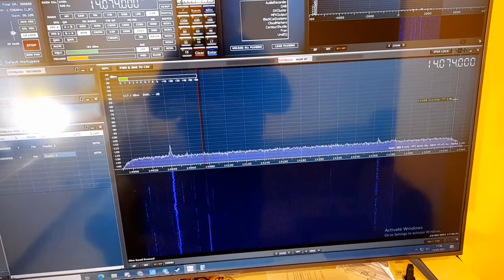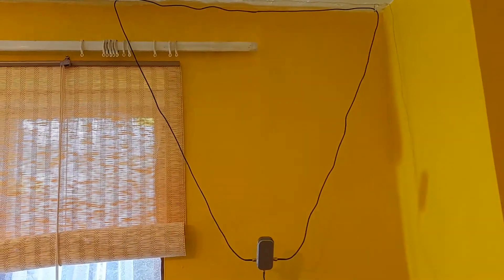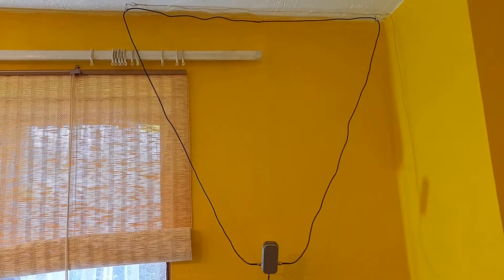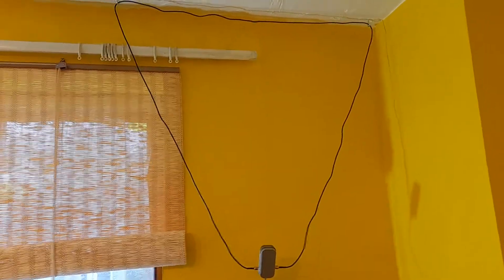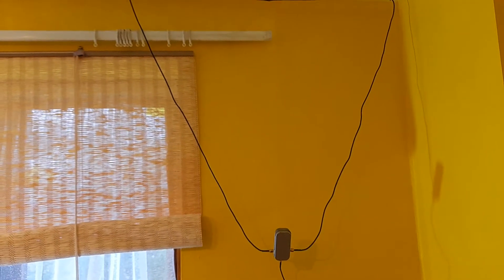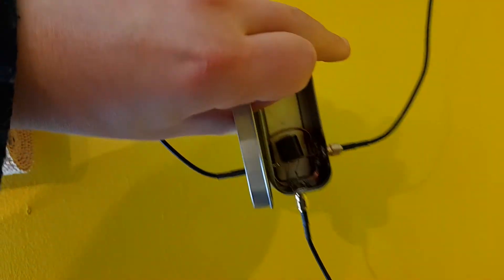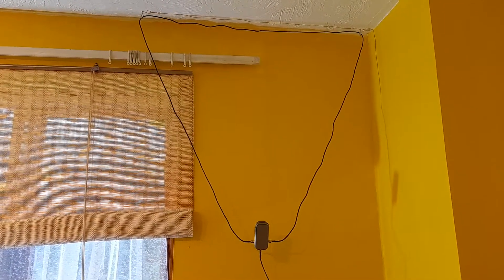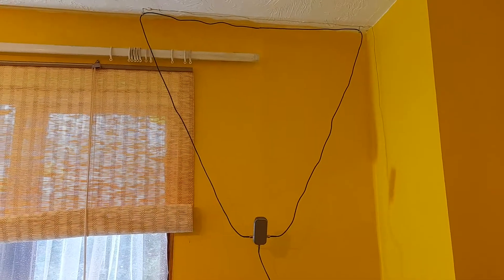YouLoop antenna. Self built.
A YouLoop. Built from the schematic, not a kit. It performs very well for something so small, and placed right next to a noisy appliance. The nearby noise rejection really is excellent.